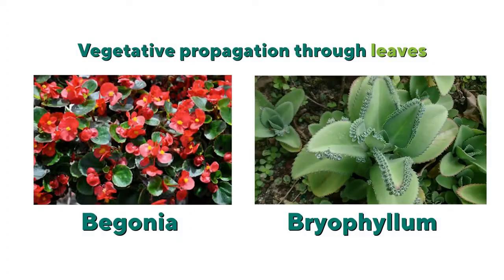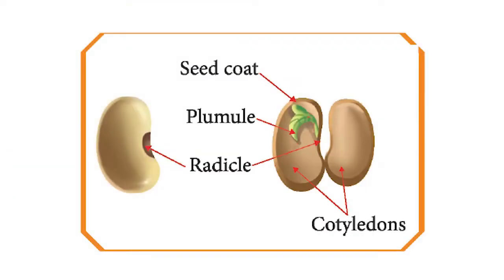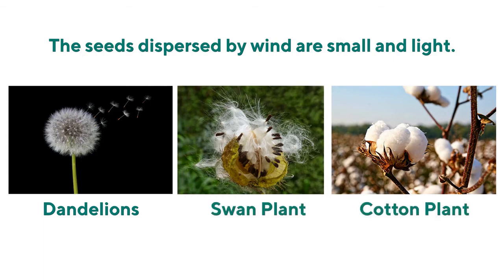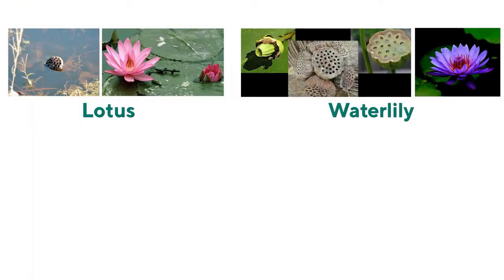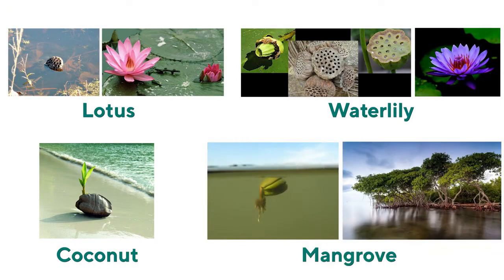5th Class | EVS | Unit 5 | Life Giving Seed